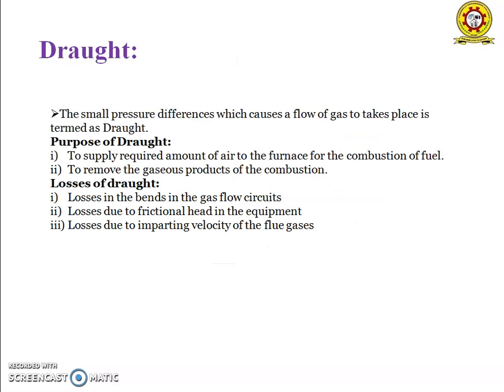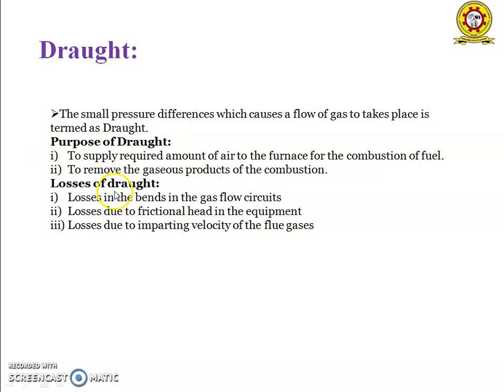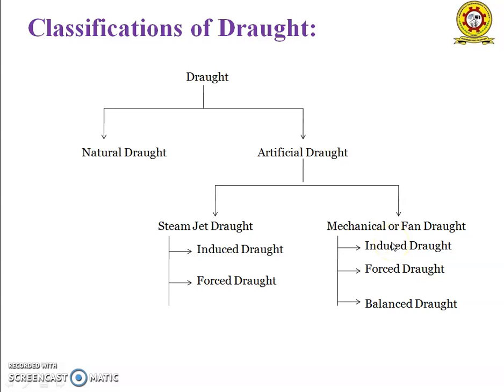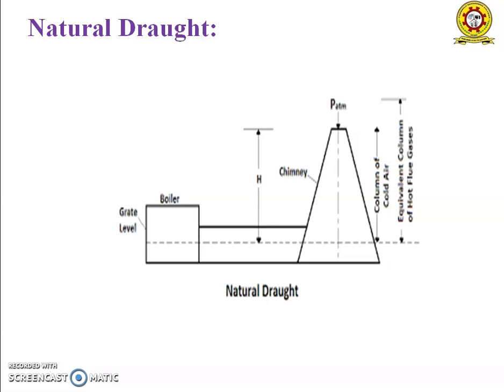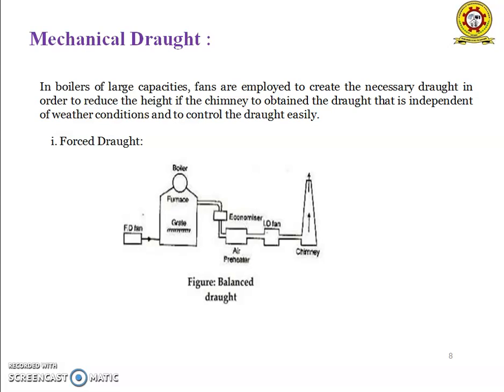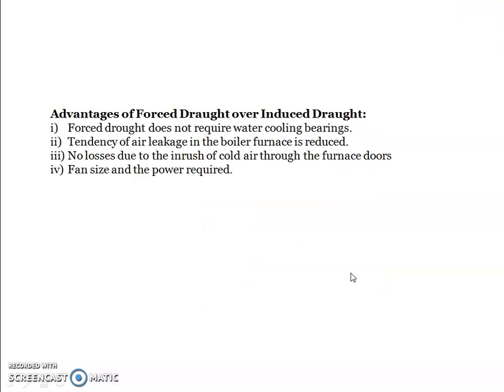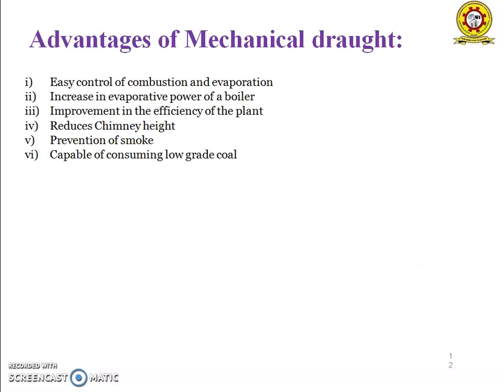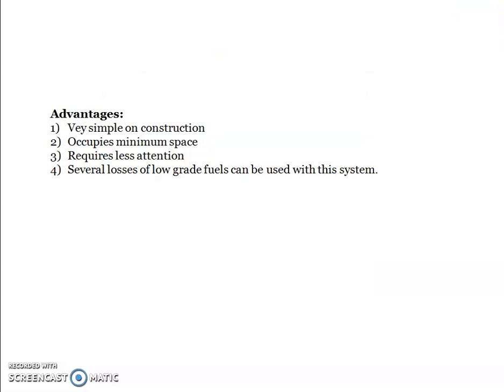Lecture-28 Cyclone Furnace & Draughts-PPE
Explained about Cyclone Furnace & Draughts- Classifications